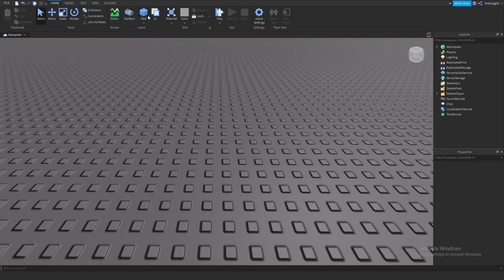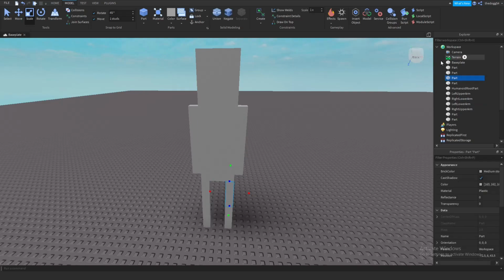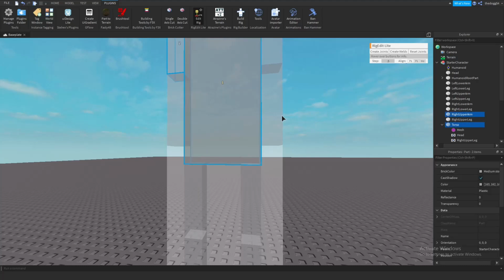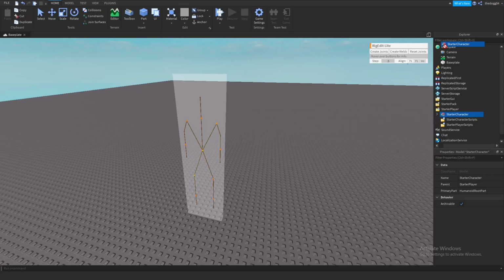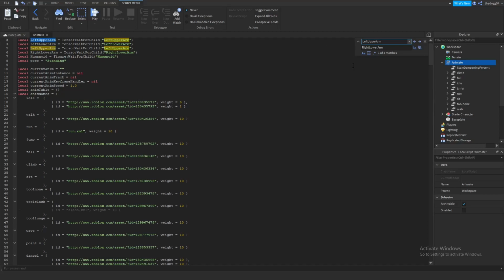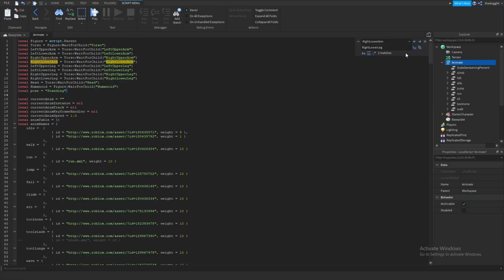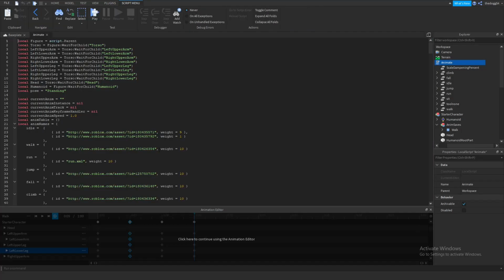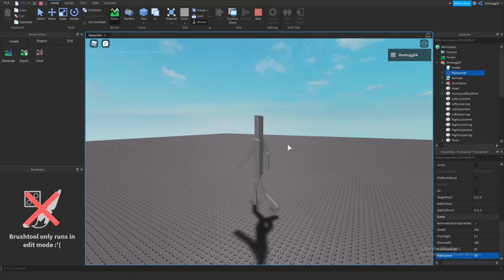How To Create And Animate A Custom Character In Roblox Studio (Remake)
my setup links (Amazon Links)

cpu

motherboard

fans

gpu

ssd

keyboard mouse combo

ram

case